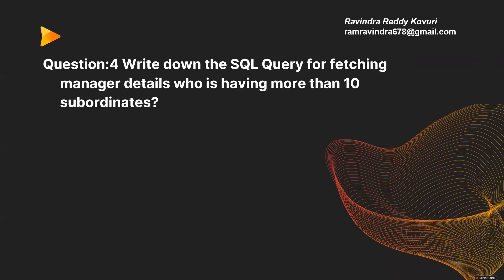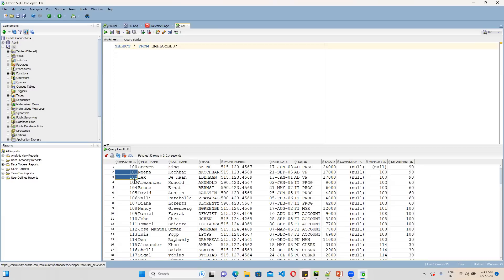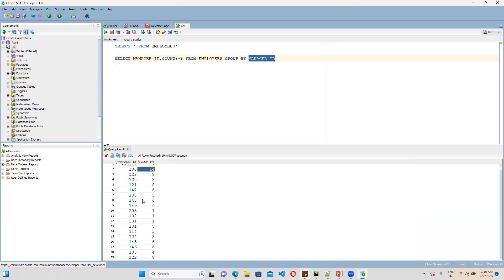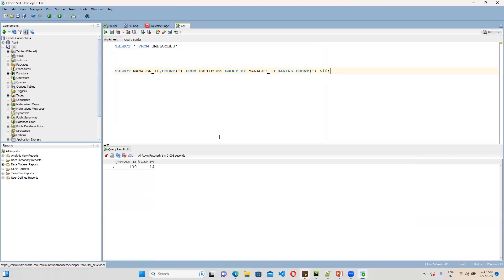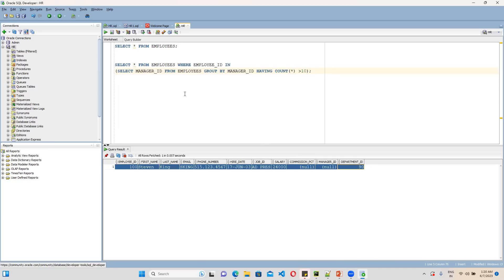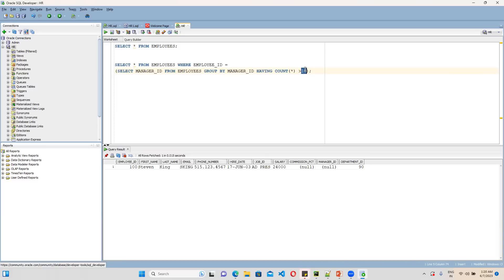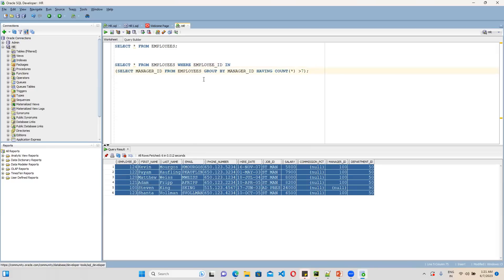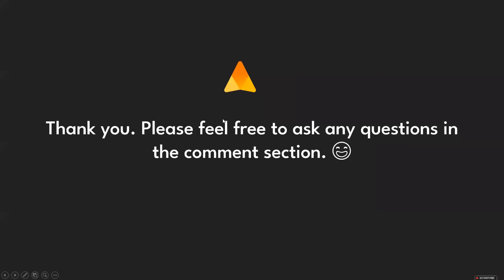Write down the SQL Query for fetching manager details who is having more than 10 subordinates?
Hi Guys
As part of SQL Interview Question Series I have explained the the simple subquery.